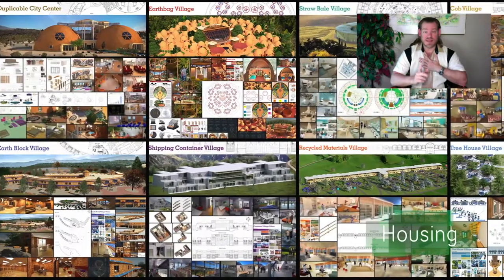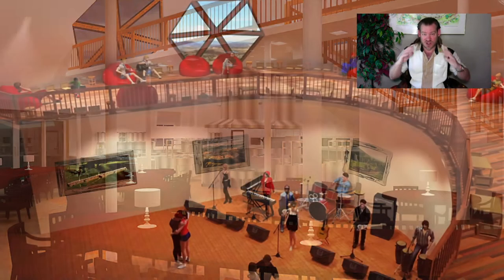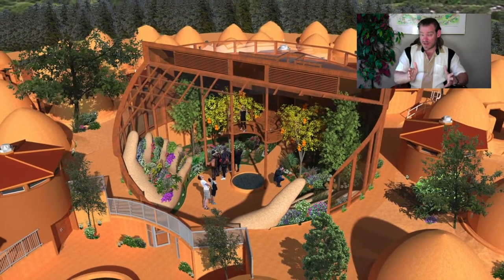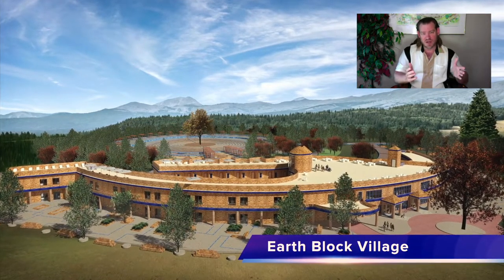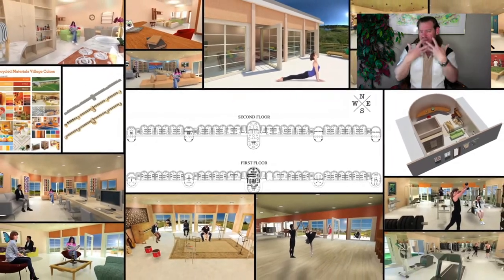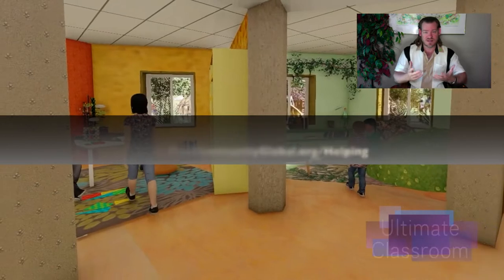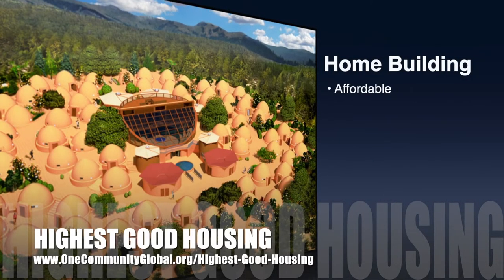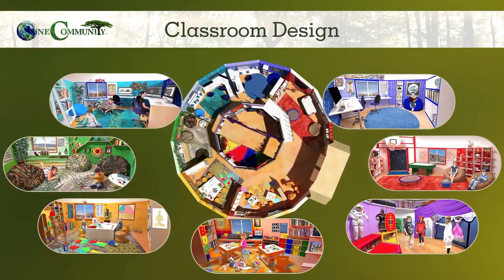One Community Weekly Progress Update #486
THIS WEEK'S TOPIC: Adaptable Solutions for Global Sustainability